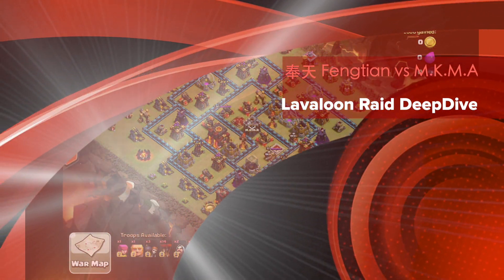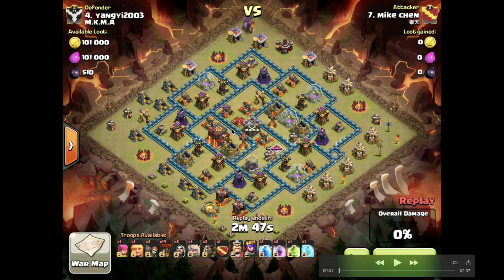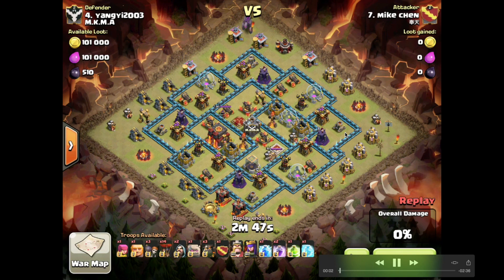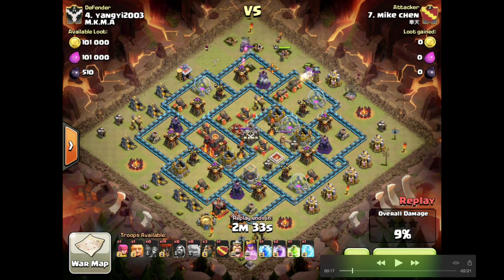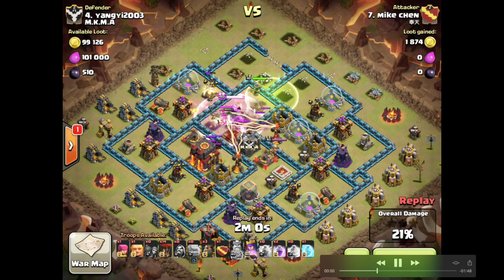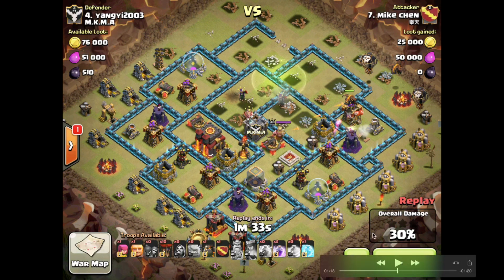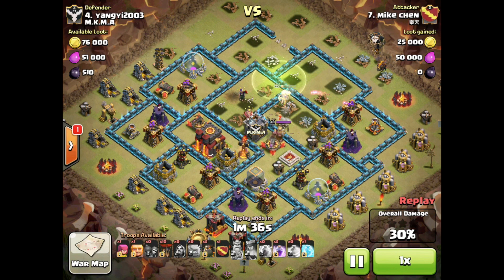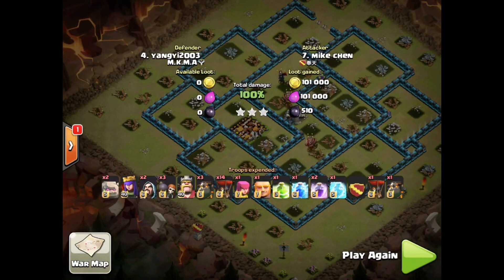How does 奉天 get 19 three stars? | 奉天 Fengtian vs MKMA | Clash of Clans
How does 奉天 Fengtian get 19 three stars against Top 5 war clans is the question everyone is asking.

In this video we look at the latest in attack strategy and the base design weaknesses being exploited by the pros.

- The impact of archer queen walk path on queen exposure
- The power of the king as a defense tank
- Spread out vs tight bases in defending the hybrid
- Timing and placement of your wallbreaker drop to draw in the golems
- Late drop of king strategy in hybrid lavaloon stage
- Timing the queen clock to avoid burning damage
- Allocation of loons around the perimeter of the base in the lavaloon drop
- Keeping your loons tight on your lavas so your pups survive to clear the base
- Using giants to draw fire late in the lavaloon phase